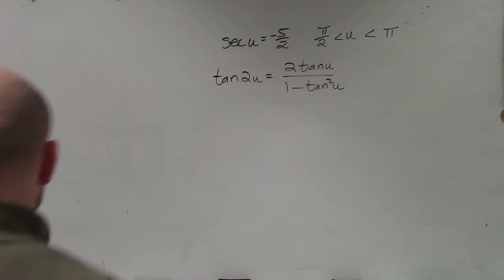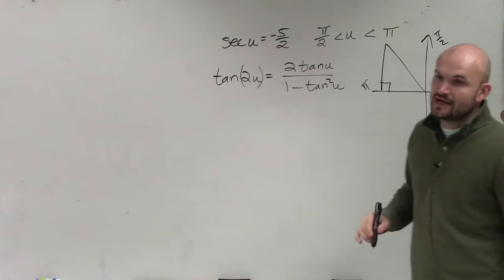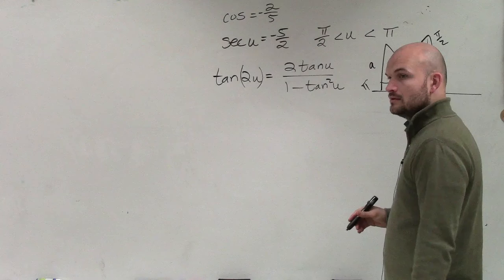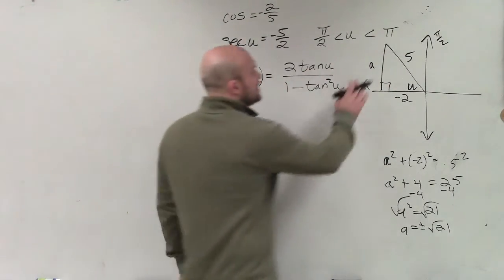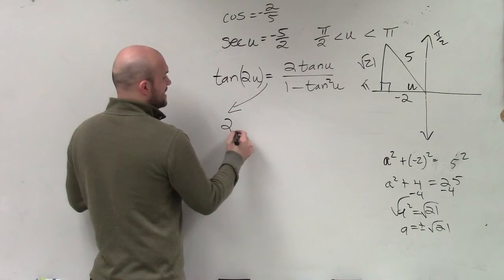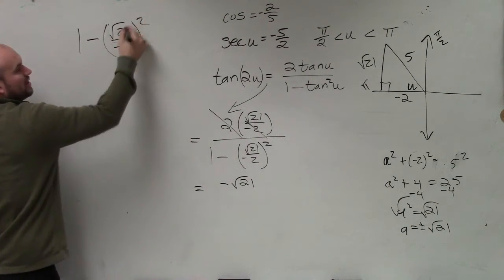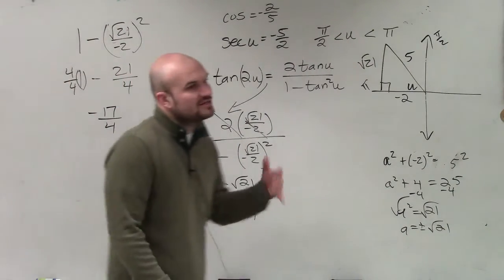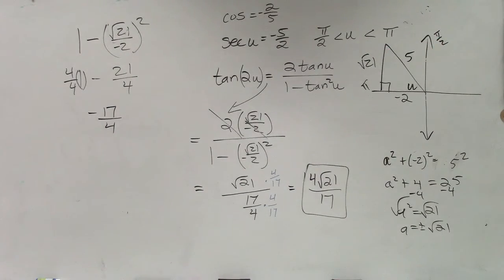How to evaluate the tangent of a double angle from a triangle